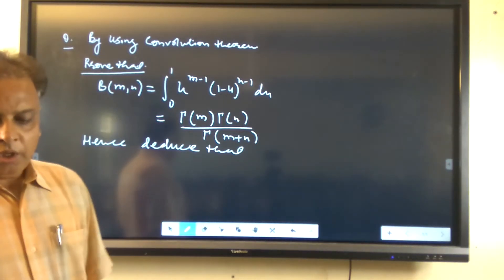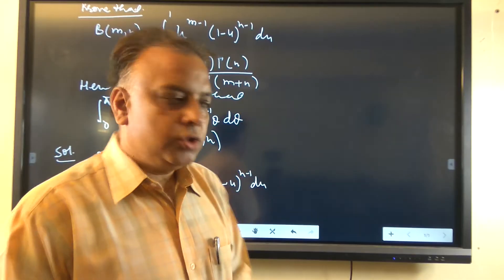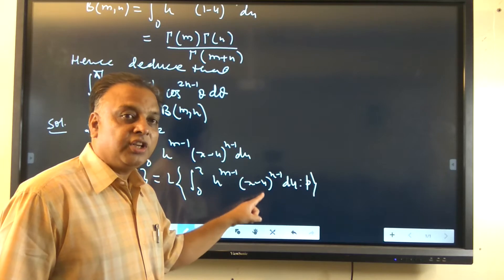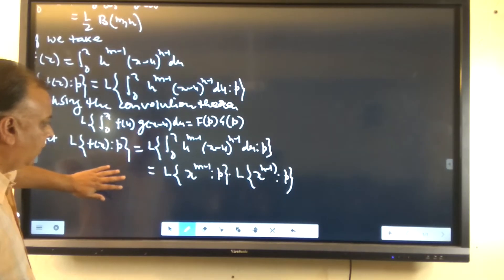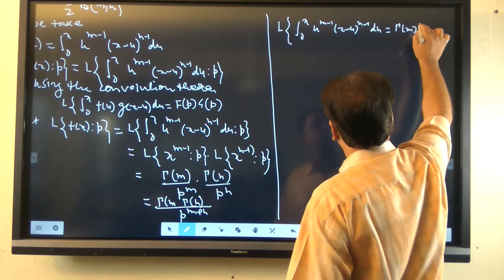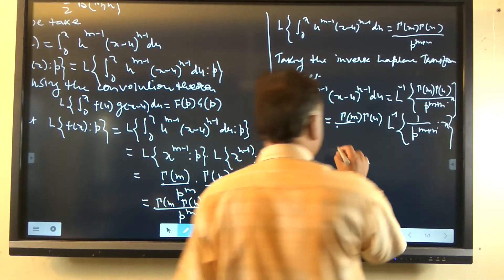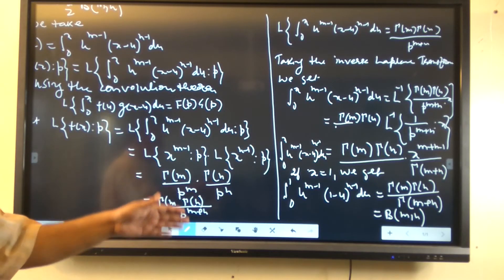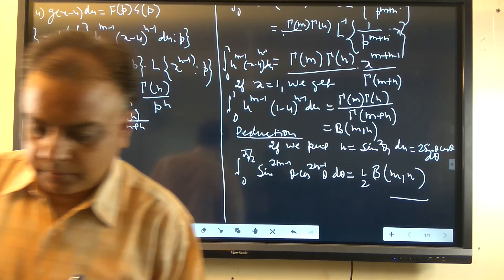M.Sc.(Final)Maths- Integral Transform (Laplace Transform)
Sunil Kumar Sharma